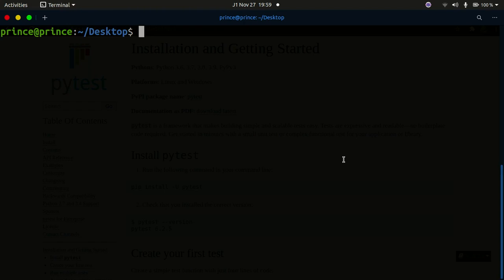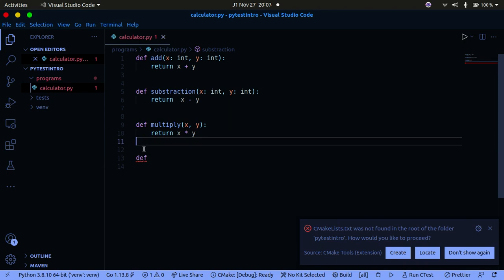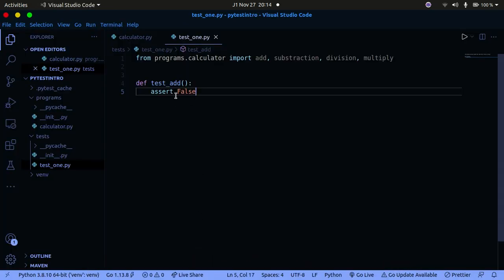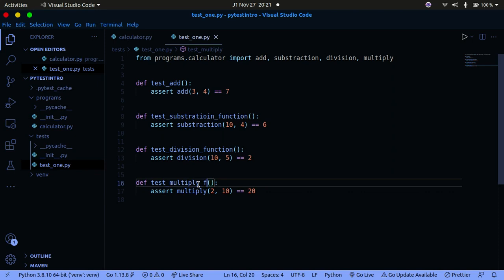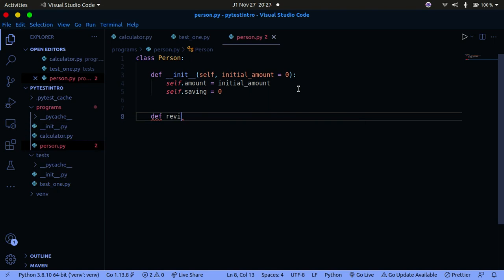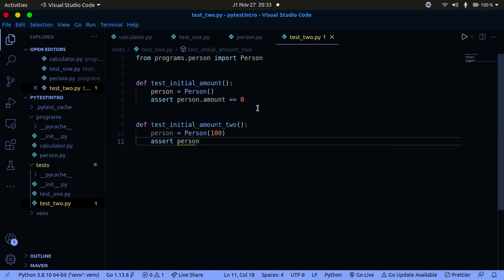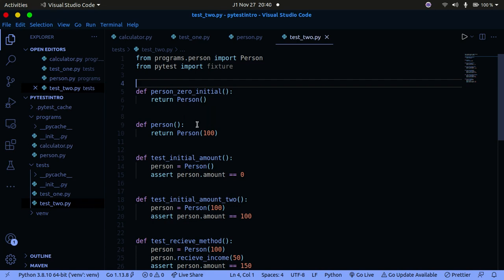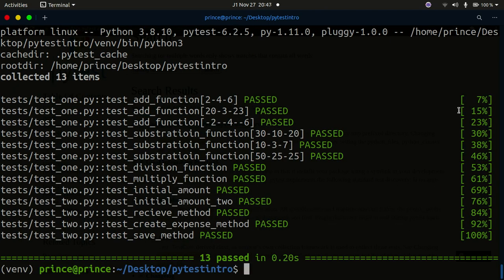Pytest Introduction Tutorial | Pytest For Beginners | How to test your applications with Pytest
Hello guys, in this video tutorial we'll cover the basics of Pytest. A Python library to help you write better programs by providing you ability to test your applications before deployment. In this video we'll go over the very basics of this library.We'll learn about testing of classes and functions. Lets get started...

What is Pytest
Function testing
Class Method Testing
Parameterized Tests
-s, -v,  -x Flags